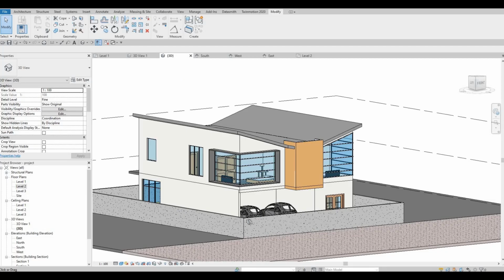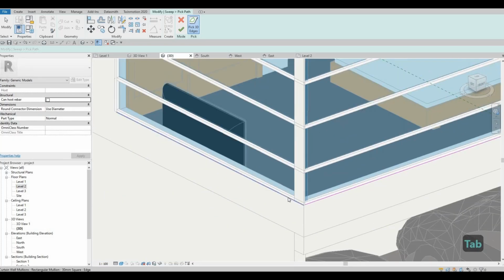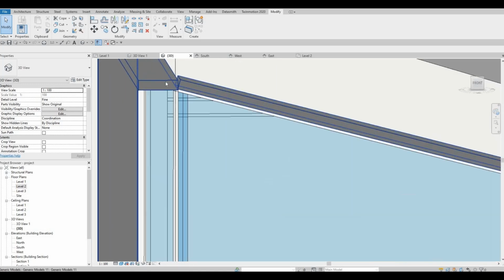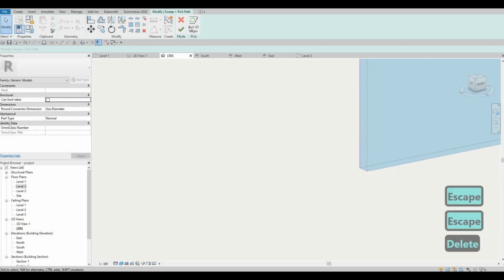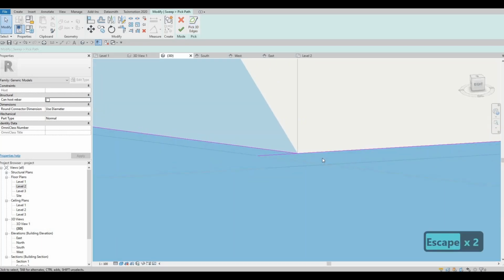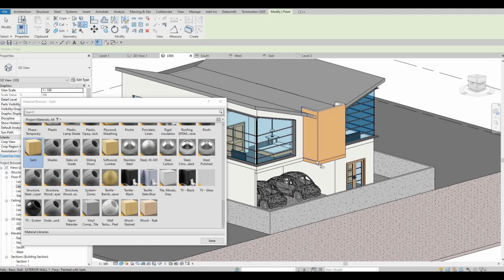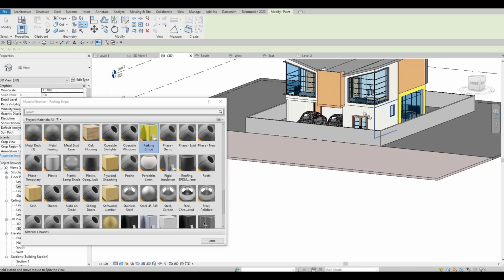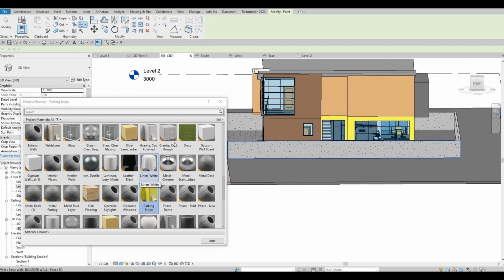RPC House | Part 13 | Complete Step By Step Project | Revit and Twinmotion Tutorial